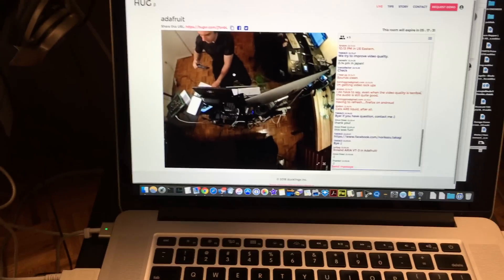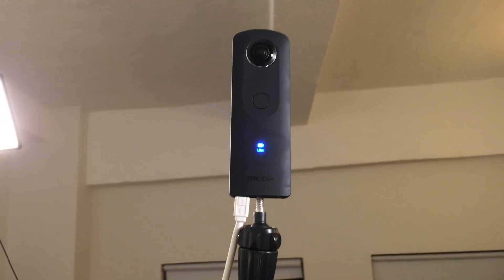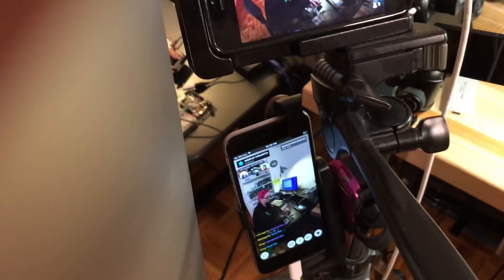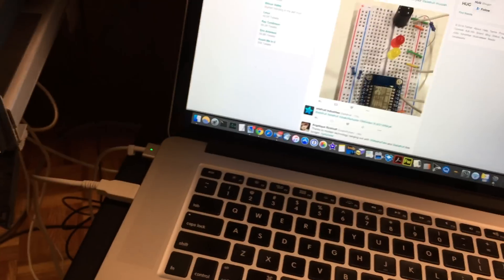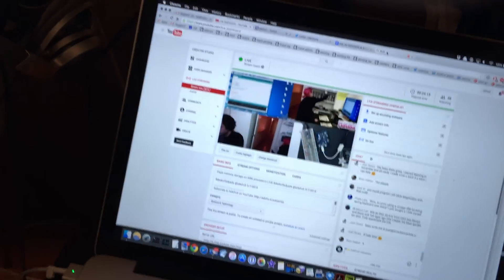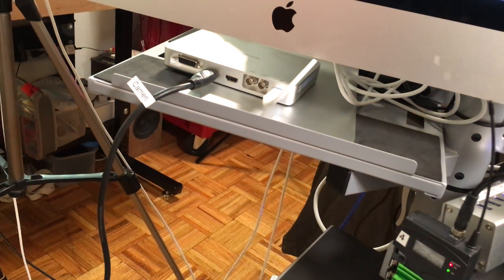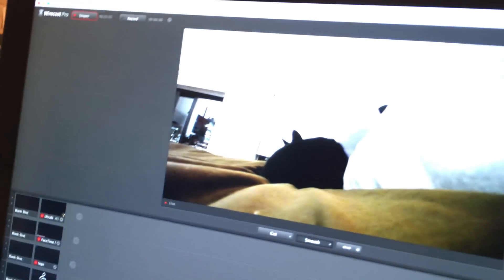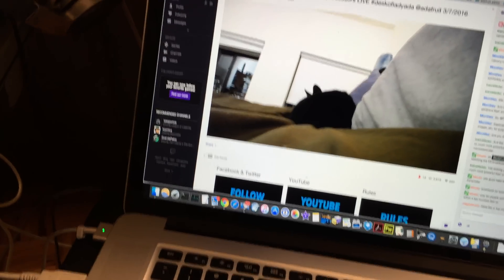Broadcasted live in 3D VR with hugvr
Neato - first electronics show in VR!